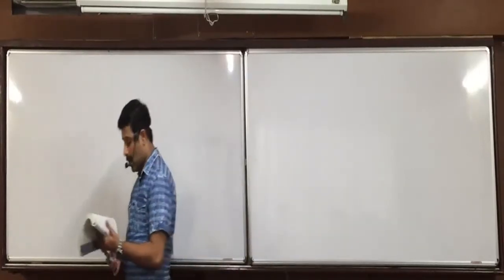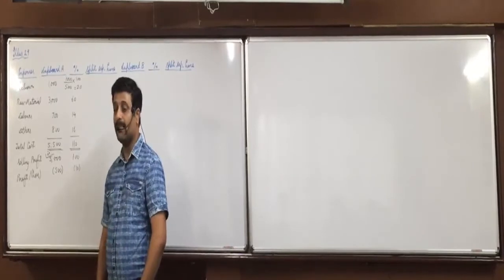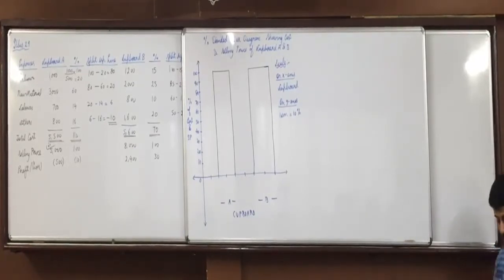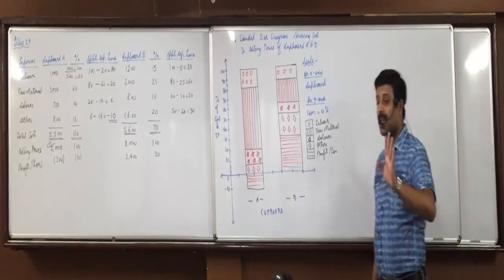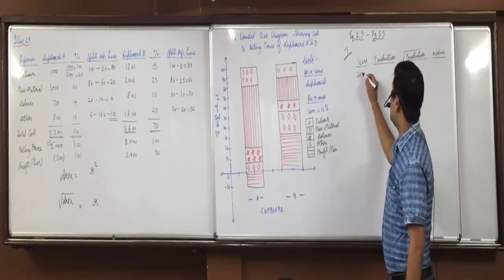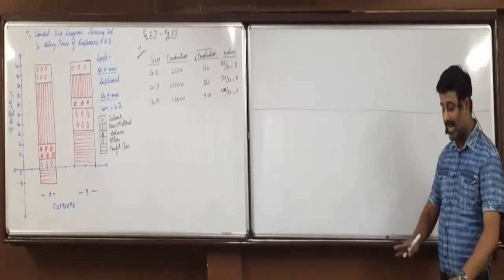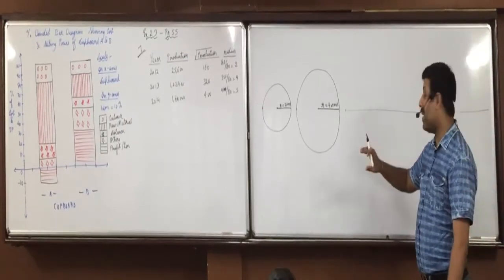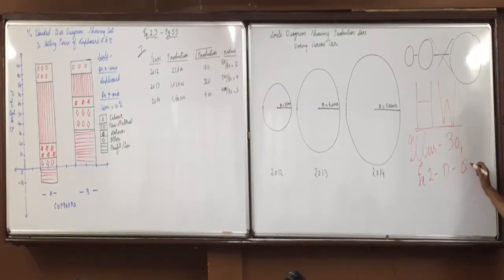L19 %divided imprtant question Illus 29 and circle diagram Ex 2 3 Q7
GHSEB
STD 11th Commerce
Statistics Ch 1 & 2